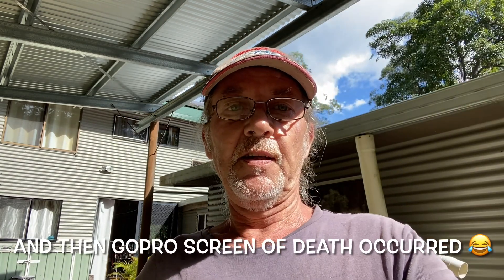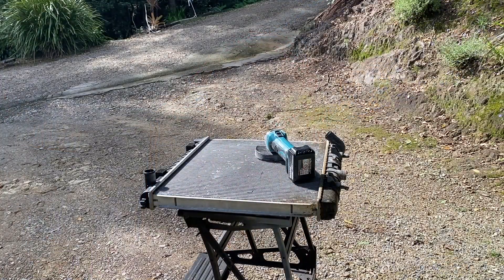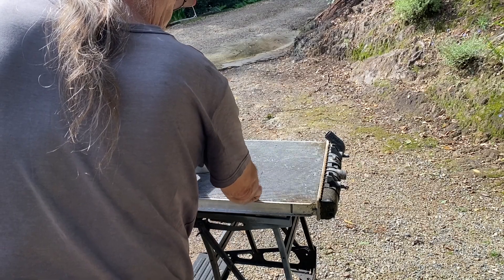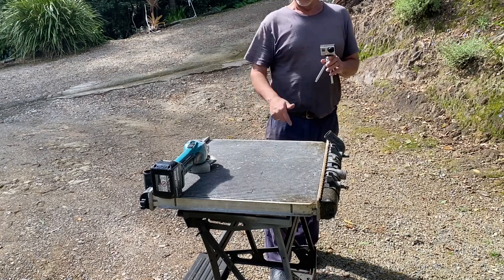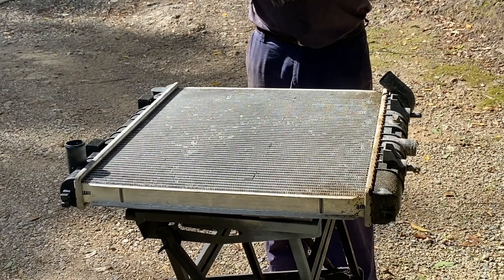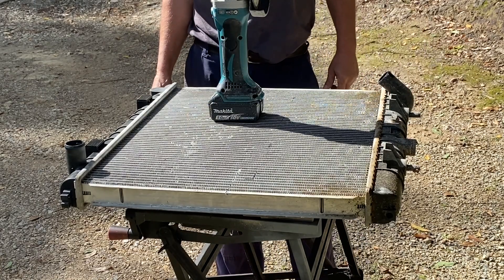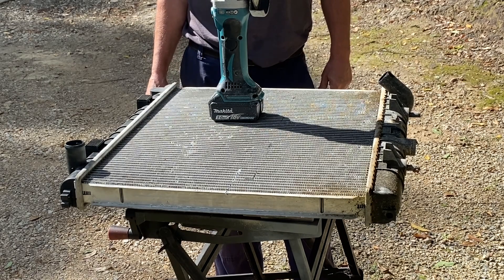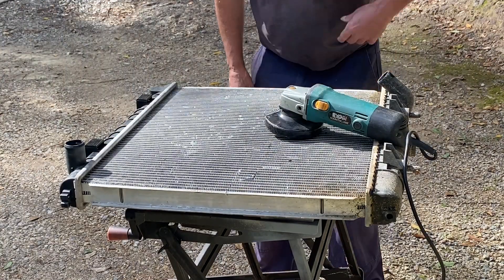Does ‘MAGIC’ Head Gasket Sealer Work or BLOCK Your Radiator?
Did I take a grinder to a perfectly good car radiator? What does head gasket fix sealer in a bottle do to your cooling system radiator? I cut one open to find out. Radweld or head gasket sealant is stated as saying ‘does not block your vehicles coolant system’ and so after a 20,000km test the only way to know is to open up the radiator and take a look at the waterways inside.